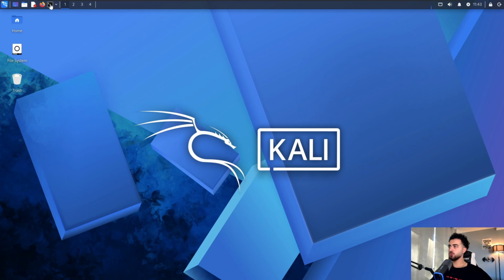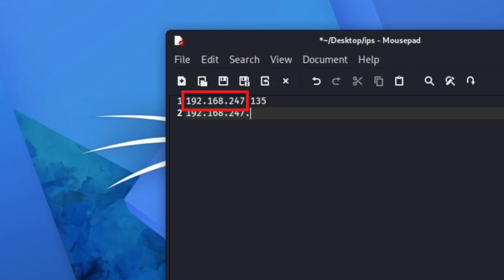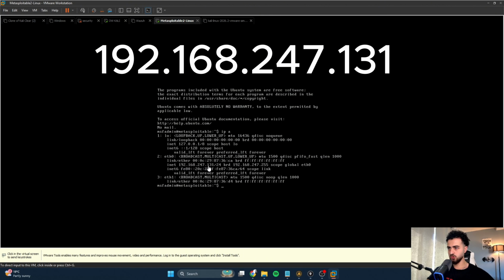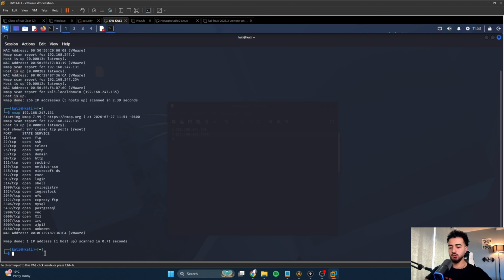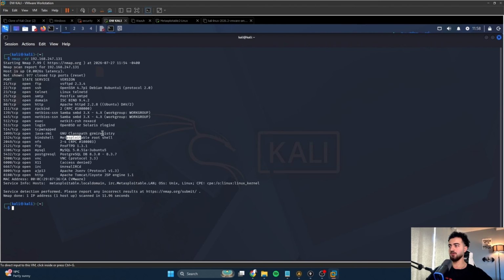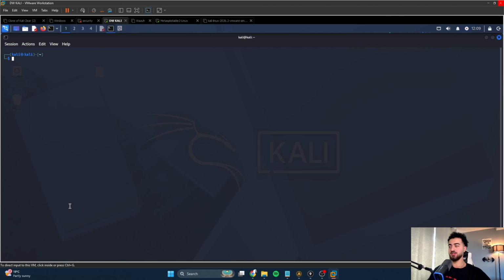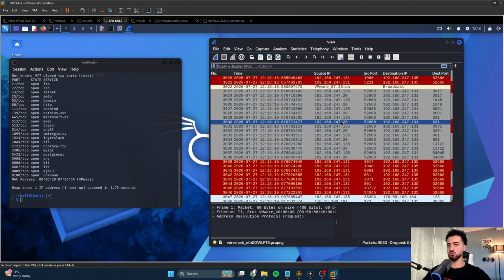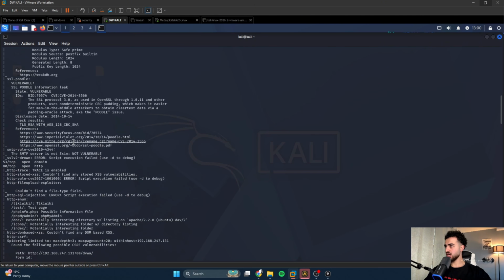Every Hack Starts Here! | Nmap Tutorial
You’ll step into the same techniques used in real-world reconnaissance. You’ll learn how Nmap discovers active hosts, scans open ports, identifies running services, detects operating systems, and maps out entire networks. I’ll break down what each scan reveals and why this information is so valuable when trying to understand how a system can be attacked or defended.

Perfect for beginners, cybersecurity students, and anyone curious about how ethical hacking.

💻 Learn practical cybersecurity skills through hands-on labs, ethical hacking tutorials, Linux guides, networking, and penetration testing.

🕵️ In this video:

✅ 00:00 Intro
✅ 00:35 How to Install Nmap
✅ 00:54 What Information Do You Need Before Scanning with Nmap?
✅ 02:25 How to Discover Live Hosts with Nmap
✅ 03:45 How to Scan Open Ports with Nmap
✅ 05:36 How to Detect Service Versions with Nmap (-sV)
✅ 06:56 How to Detect the Operating System with Nmap (-O)
✅ 07:25 Nmap SYN Scan Explained (-sS)
✅ 08:25 How to Avoid Detection with Nmap (Stealth Scanning)
✅ 10:50 How to Find Vulnerabilities with Nmap (NSE)